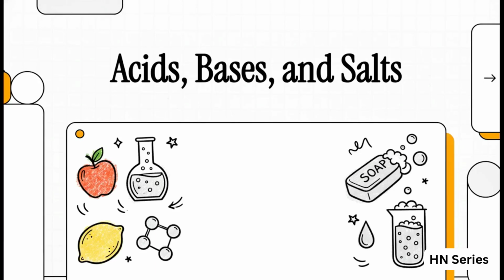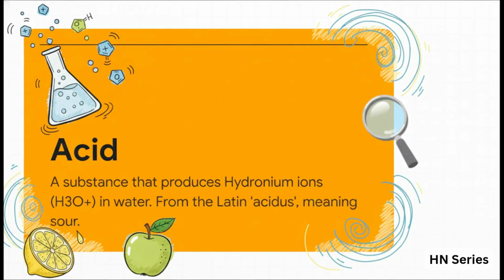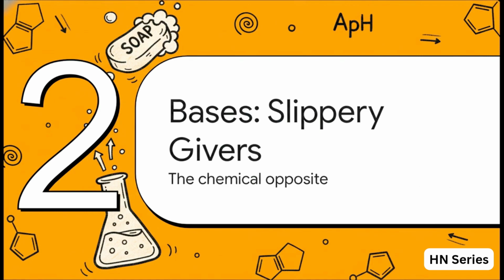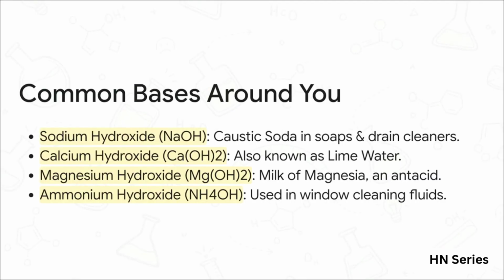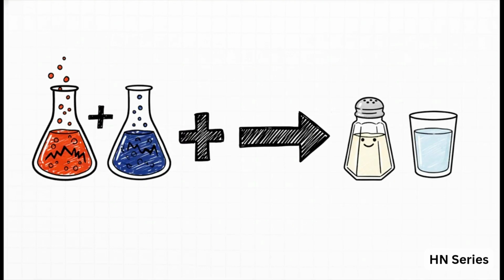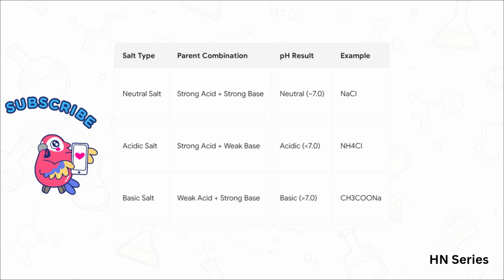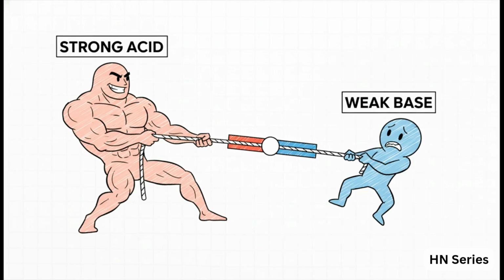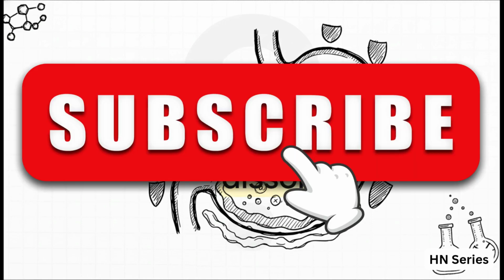Acids, Bases and Salts